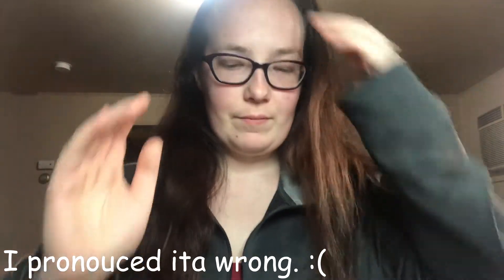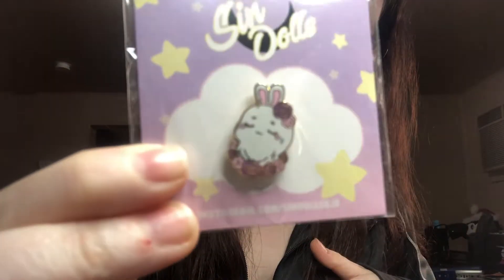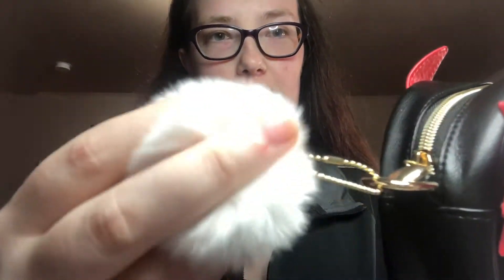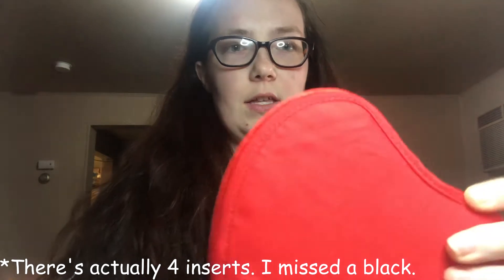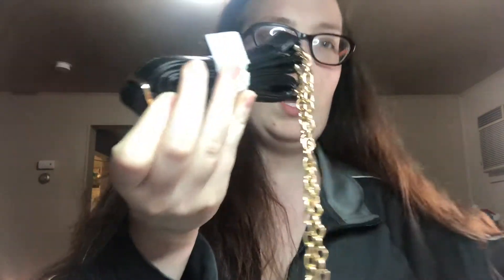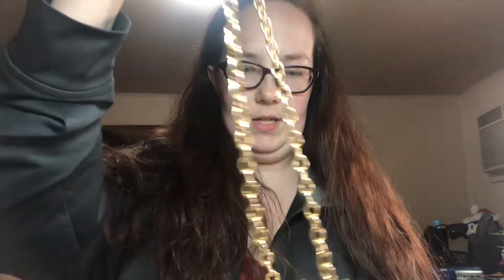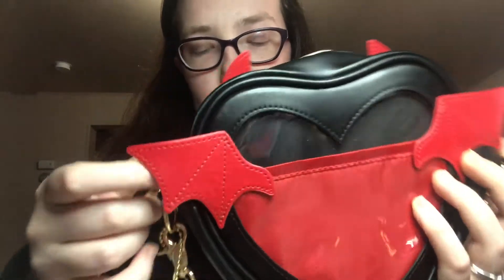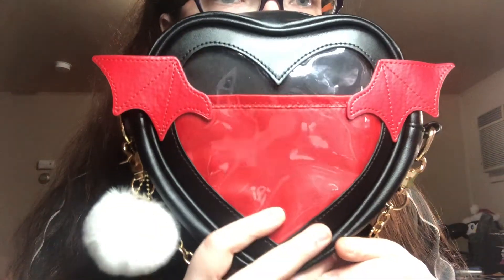SinDolls Kickstarter Ita Bag Review! | KayleyBDaily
Hello everyone! Today's video is a short video of me reviewing my first ever ita bag! I'm so happy with it and I love it so much! I realize I mispronounced "ita" but in my defense, I've never heard it spoken out loud before. The photo of the bag is posted to instagram with the pin makers tagged!